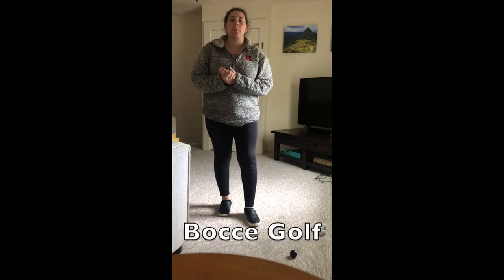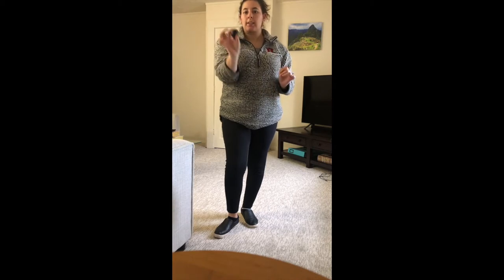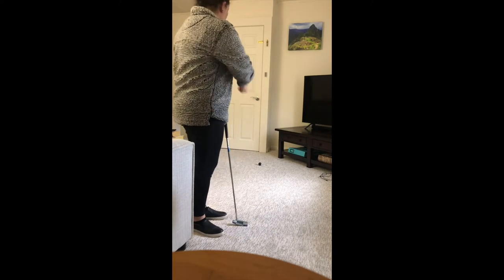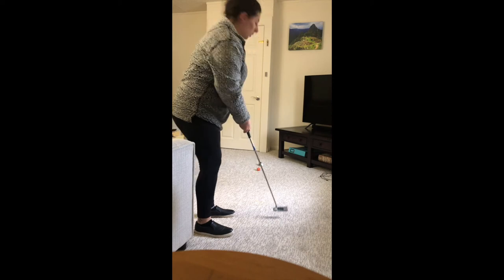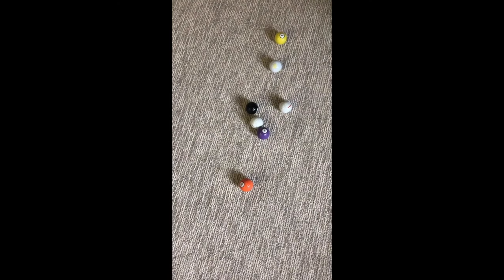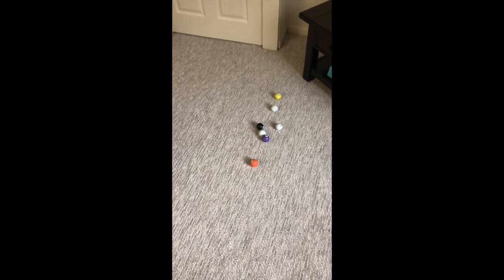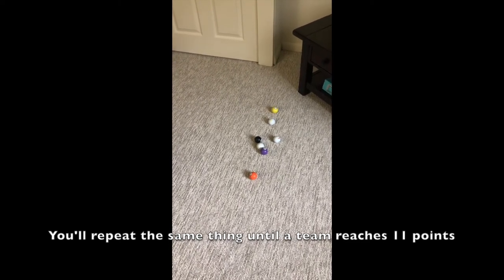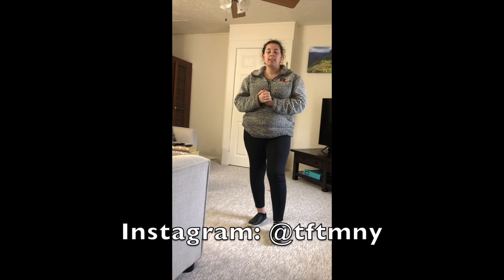Bocce Golf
Coach Nicole shows us how to play Bocce Golf!